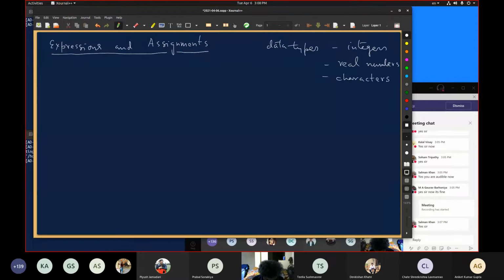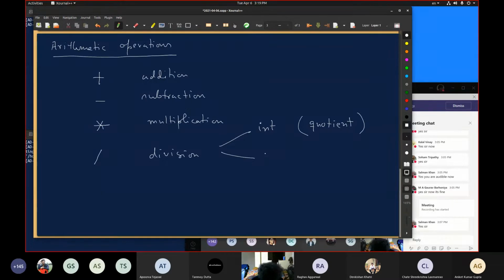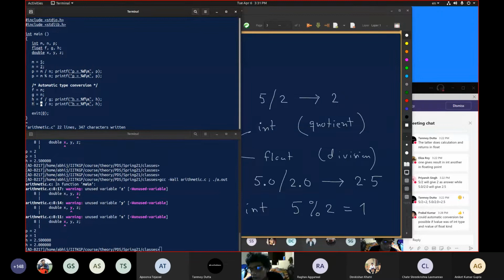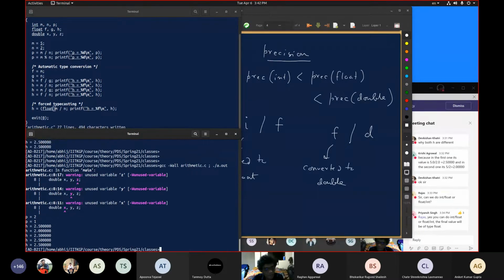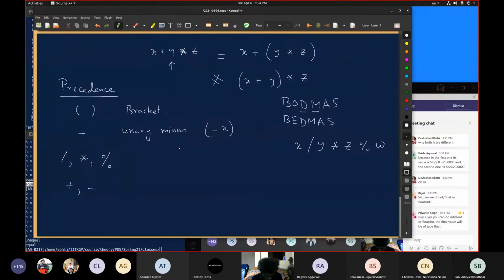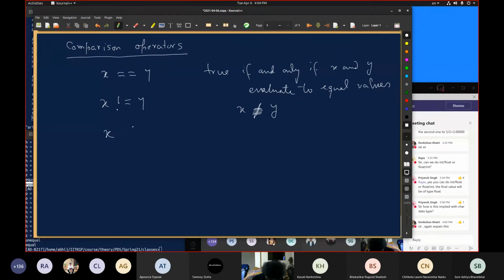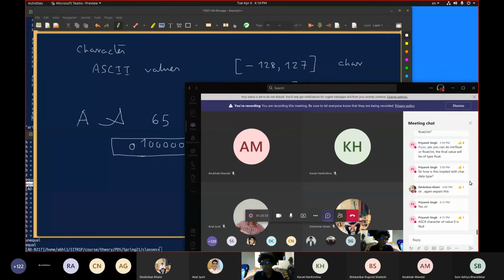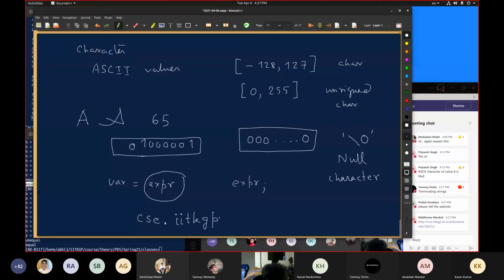03 Expressions and Assignments, Arithmetic Operations, Logical Operations, Comparison Operations